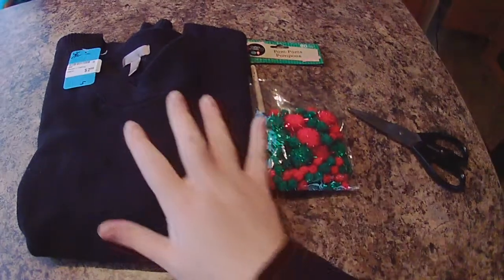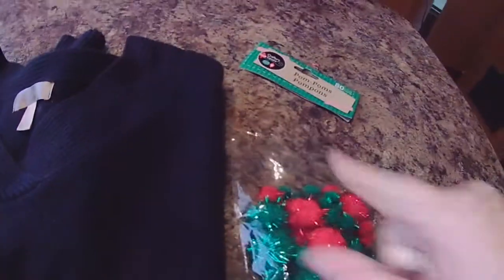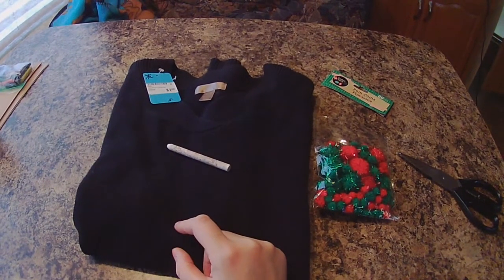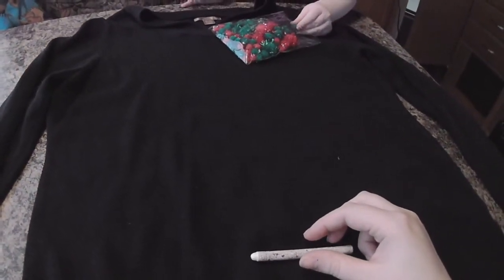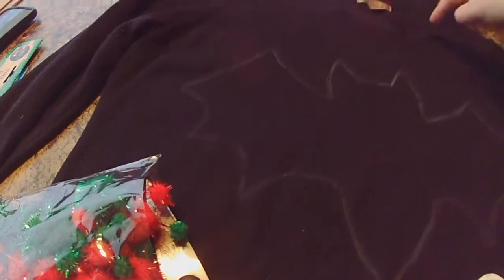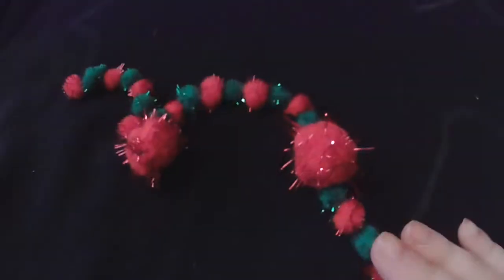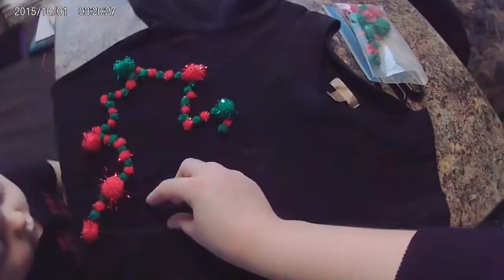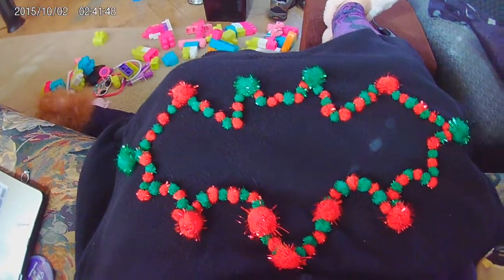DIY Ugly Christmas Sweater | Vlogmas 2018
In this episode of Vlogmas 2018 I finally make my "Ugly Christmas Sweater". I wanted to make a really cute, Gothic, Christmas sweater to be part of my holiday outfit, so I decided to share this little DIY for those of you who might be interested in trying to make one as well! If you know how to hand sew it isn't too difficult and turns out really cute!!

For more content from the The Gothic Mommy, visit us in the following places: